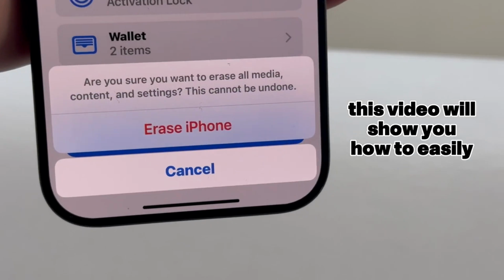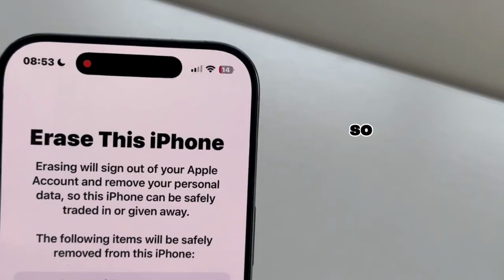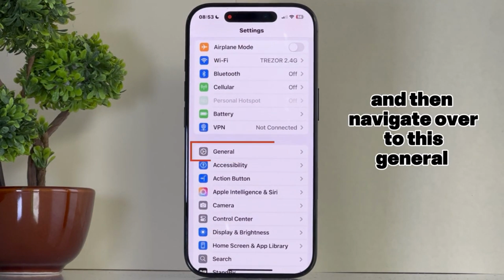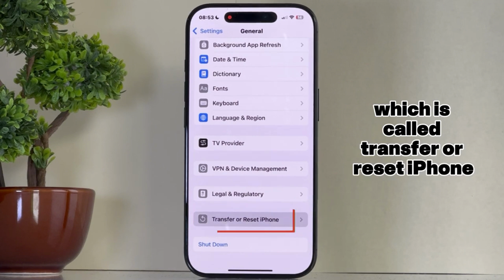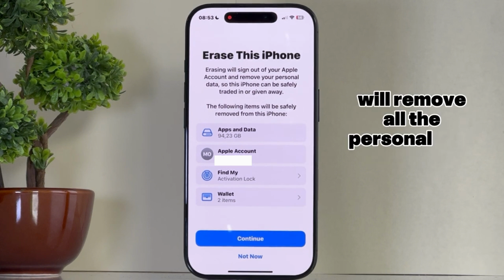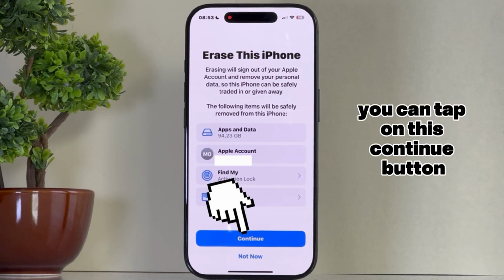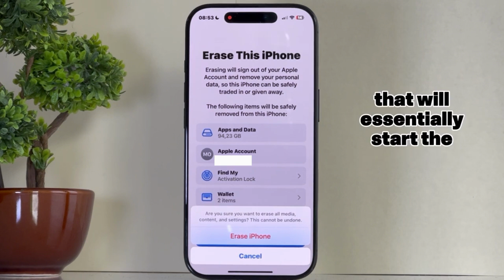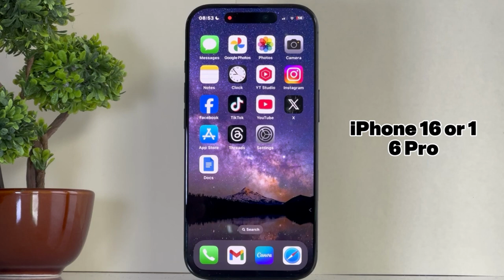How to Factory Reset ANY iPhone (2025)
Selling your iPhone? Giving it to a friend or family member? Or maybe you just want a fresh start? In this video, I’ll show you exactly how to factory reset your iPhone and erase everything — apps, settings, personal data, the whole thing.

This method works on every iPhone model, from the brand new iPhone 16 and 16 Pro Max all the way back to older models like the iPhone 7 or 8. It’s super simple, completely safe, and doesn’t require a computer. Just follow the step-by-step instructions and you’ll have a clean iPhone ready for anything in no time.

Whether you're preparing to sell it, fix software issues, or just want to start over — this is the reset tutorial you need.